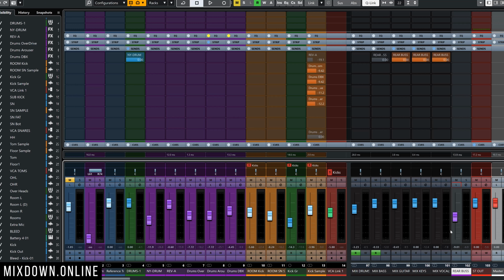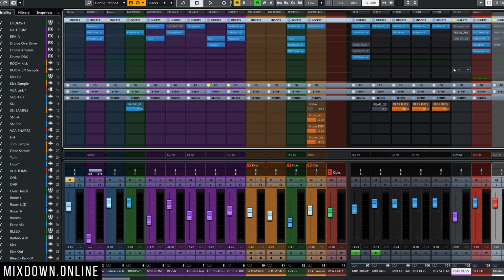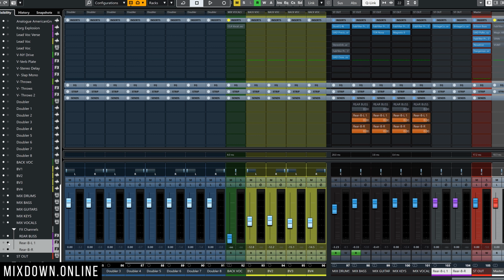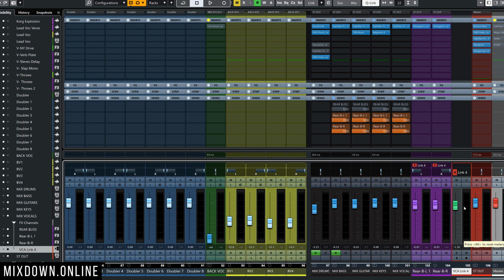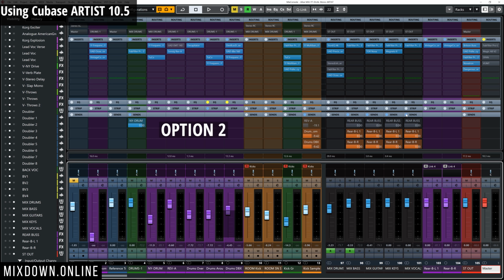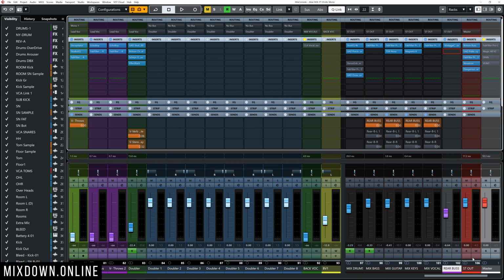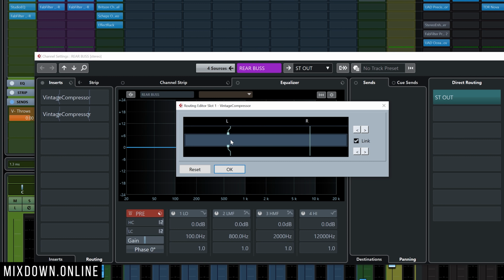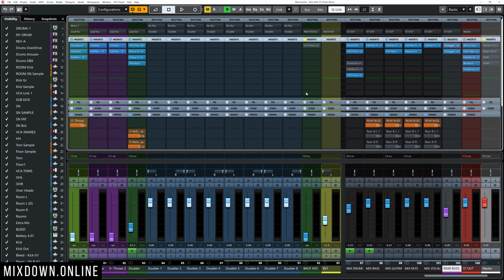DUAL MONO Compression Channel HACKS in CUBASE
In today’s video I share with you a couple of hacks (or workarounds) to create a Dual Mono Channel in Cubase
What is a “Dual Mono” Channel? It’s basically a Stereo Channel where the Left and Right Side are independent from each other.

For example, If I insert a Compressor on my Mix Buss, the compressor will compress the full Stereo Field equally, but if the Compressor has a Dual Mono feature, the compressor will compress each side separately like if each side had its own compressor.
Some DAWs like Pro Tools and Logic will support Dual Mono on tħeir Channels so a Plugin that doesn’t have a “Dual Mono” feature can also benefit of that feature through the DAW if supported by the plugin.

Unfortunately Cubase doesn’t support “Dual Mono” on its channels the same way Pro Tools and Logic does. So the only way to use “Dual Mono” in Cubase is to work with a plugin that has “Dual Mono” as a feature or to follow my workarounds to create a “Dual Mono” channel in CUBASE 10.5

***The use of a VCA Fader is not mandatory in Option#1, you can also just "LINK" the volume of those 2 channels together and that will do the trick as well.